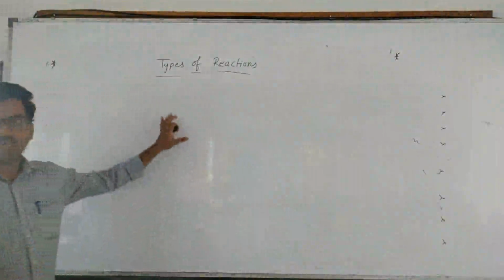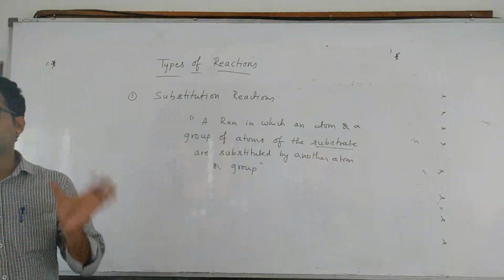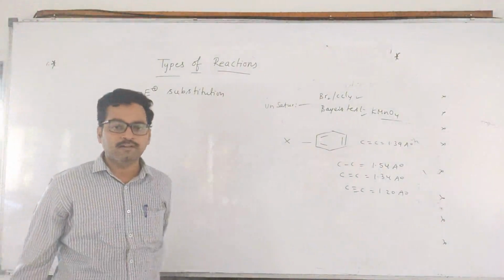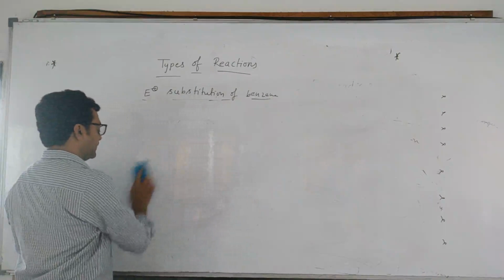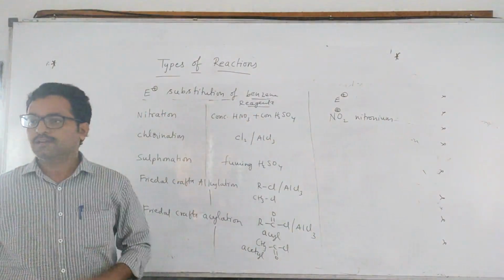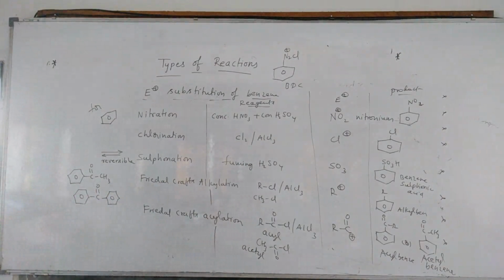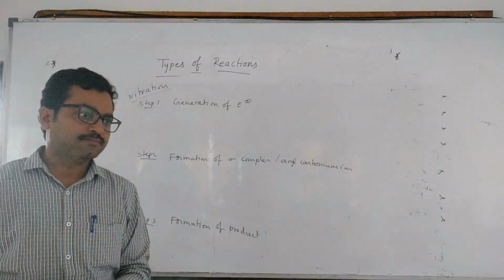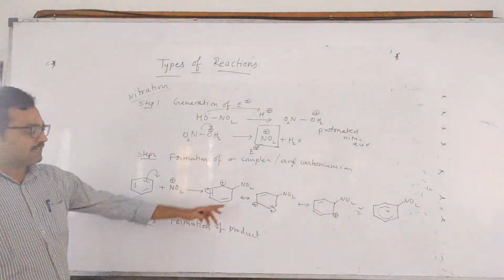Subst RXN 1